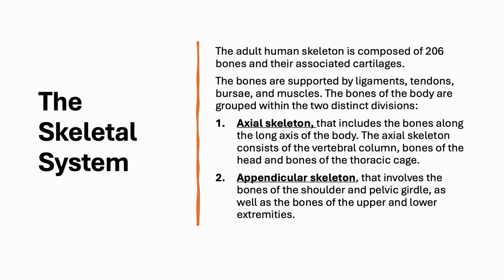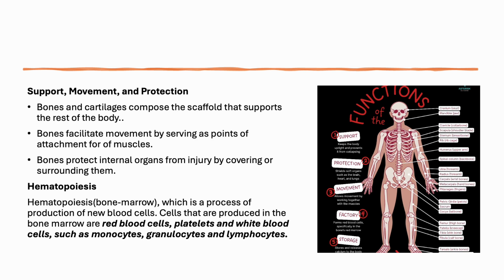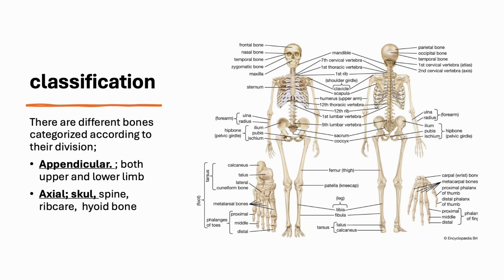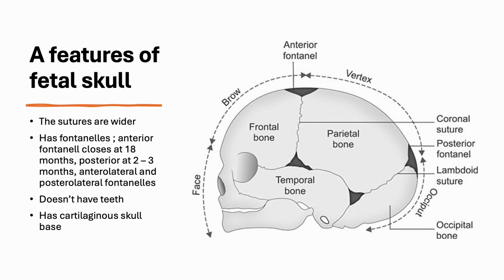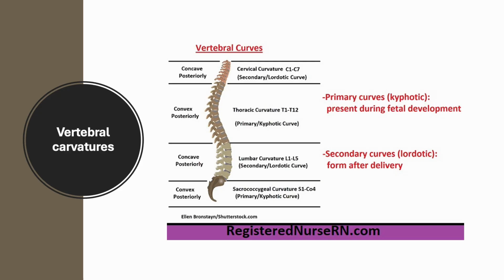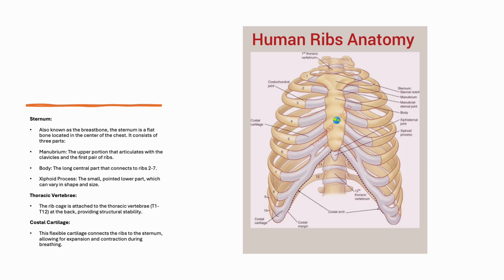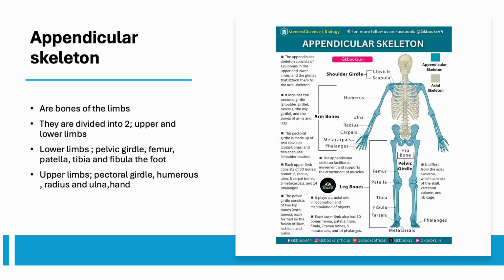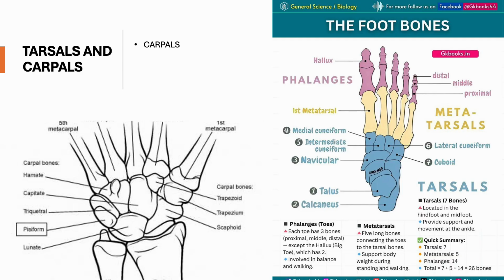SKELETAL SYSTEM part 1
we will introduce the skeletal system; by discussing the classification and examples of bones in each class